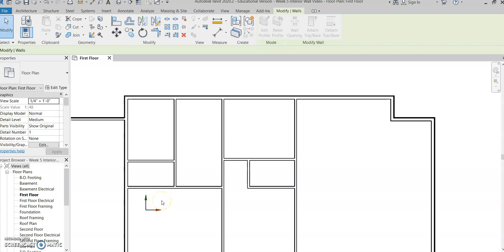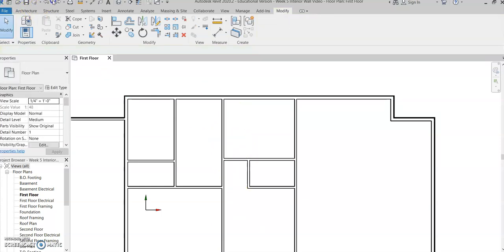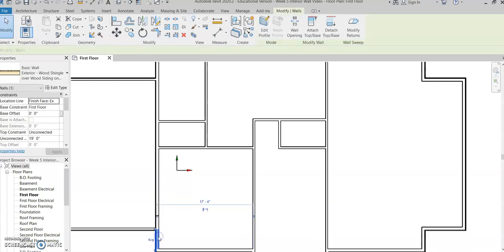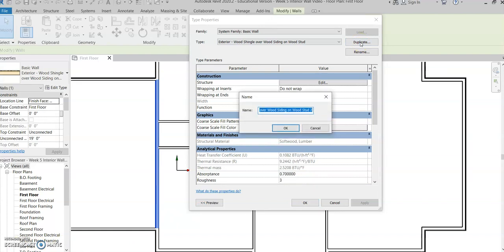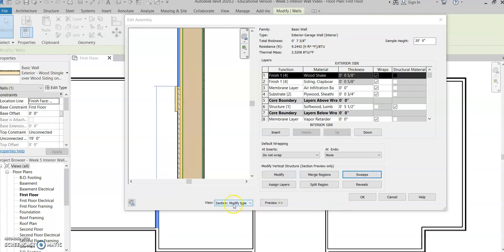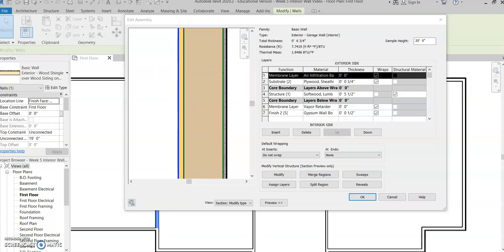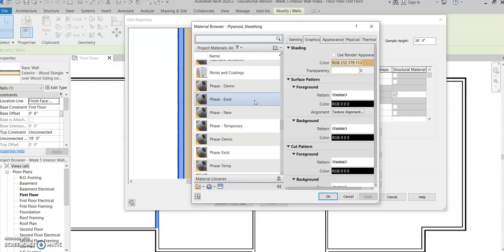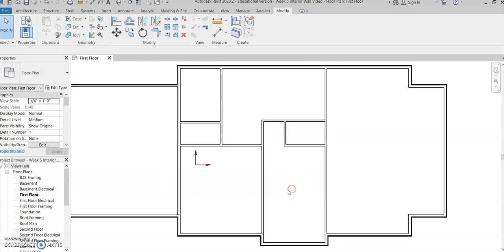Wk 05 Interior Walls Part 2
Part 2 on Interior Walls starting 5-31